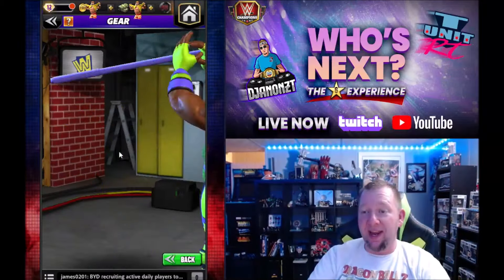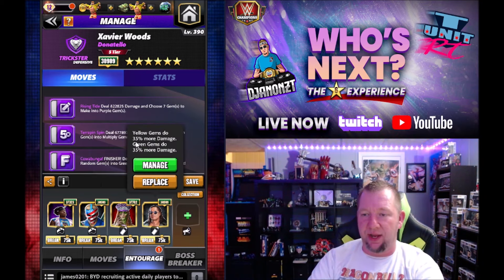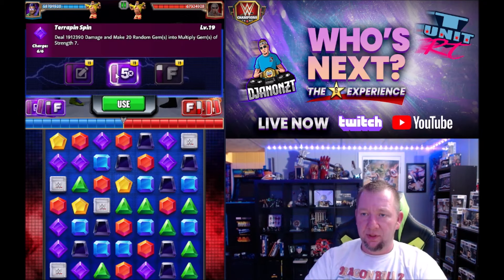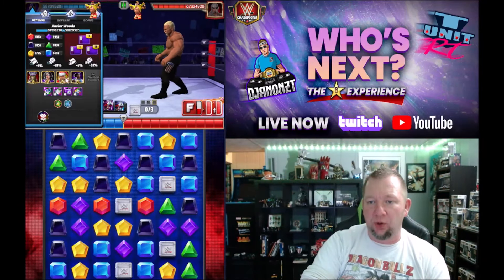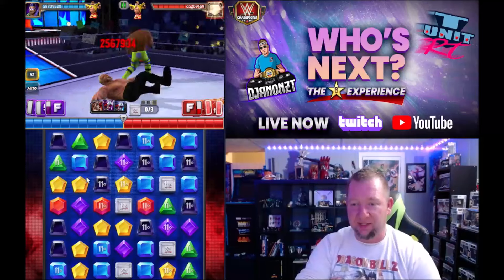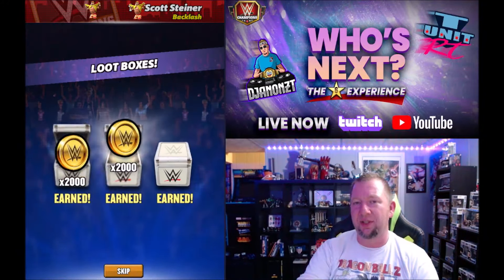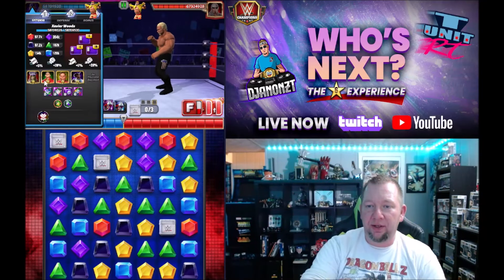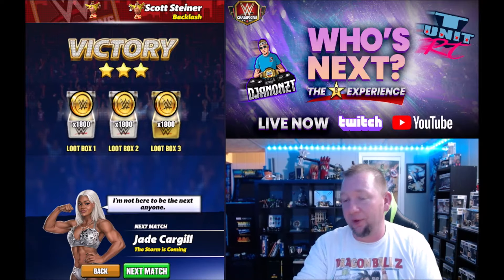The Updated Donatello Hits for 160 Million Damage Turn 1 Feud-WWE Champions